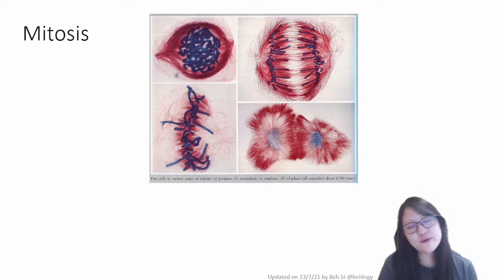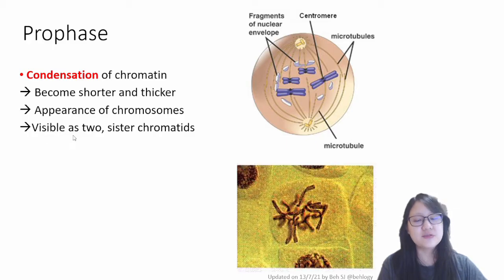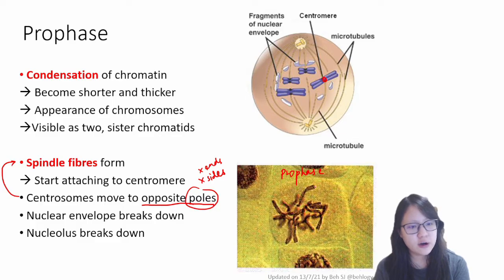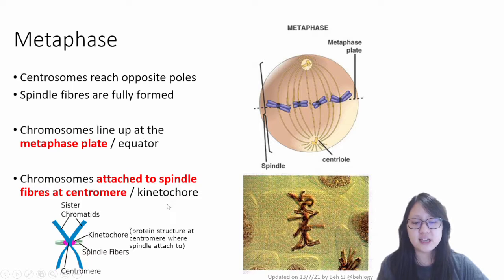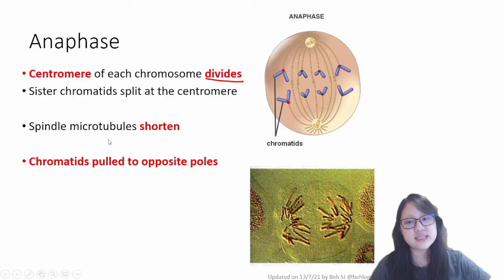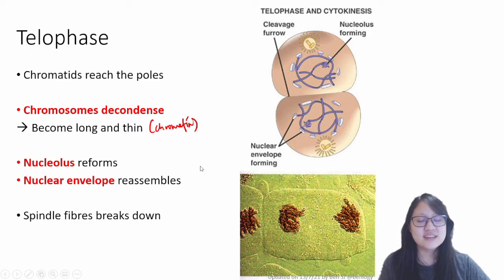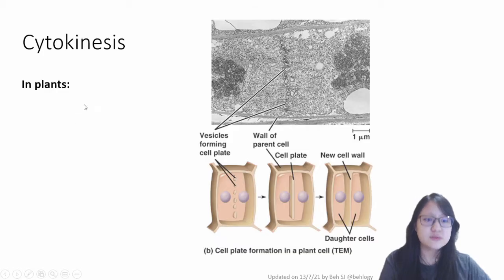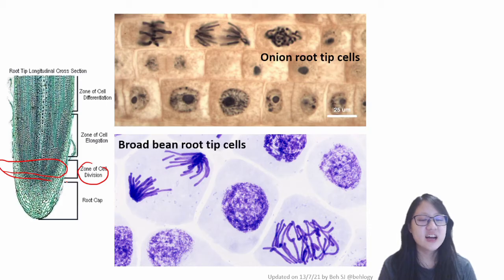Chapter 5.1c - Mitosis and Cytokinesis | Cambridge A-Level 9700 Biology